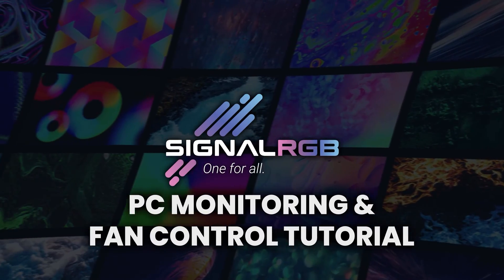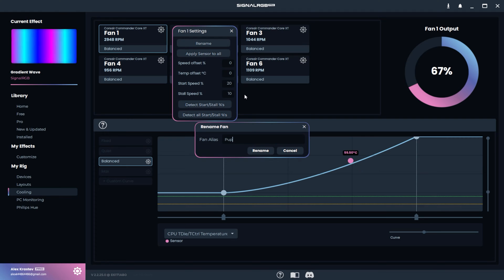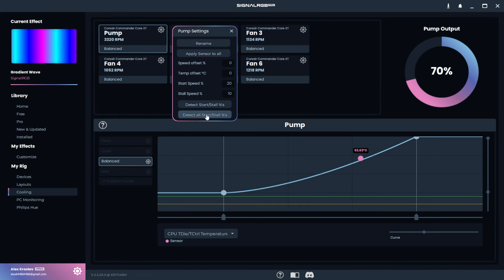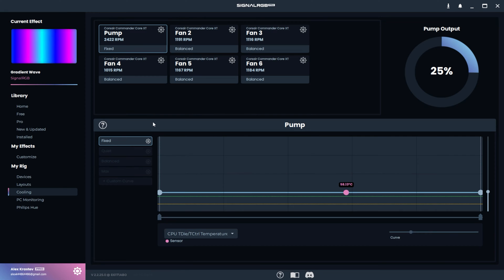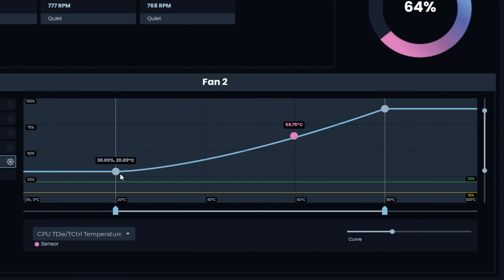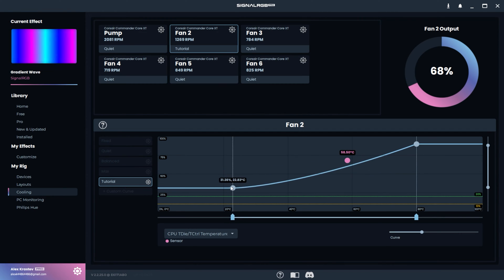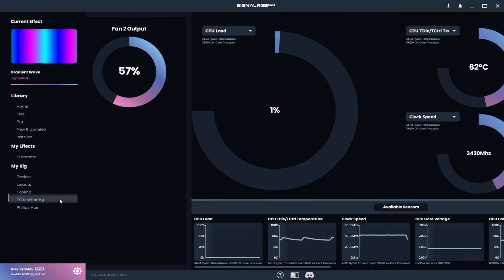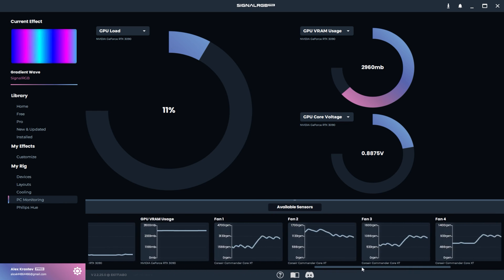Controlling Fan Speeds With SignalRGB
Are you looking to control your fan speeds with SignalRGB? This video will show you how to monitor system resources in SignalRGB and how to create your own custom fan curves and link them to specific temperature sensors so that you can have the best cooling experience.